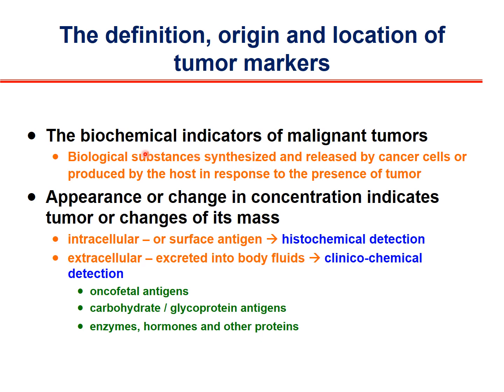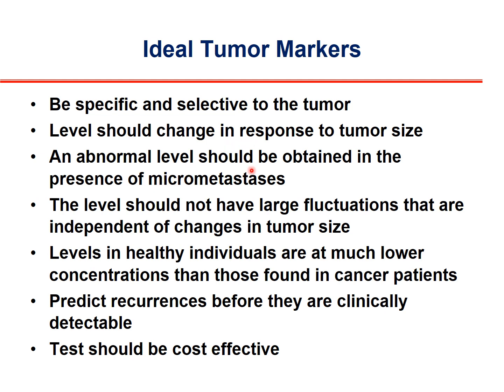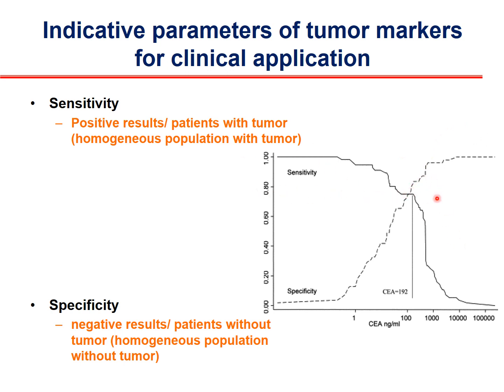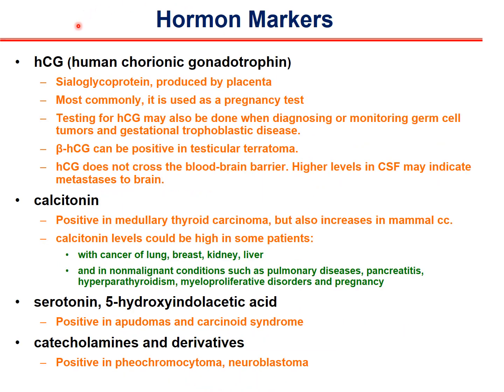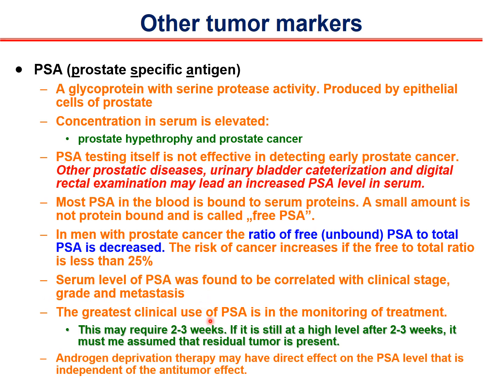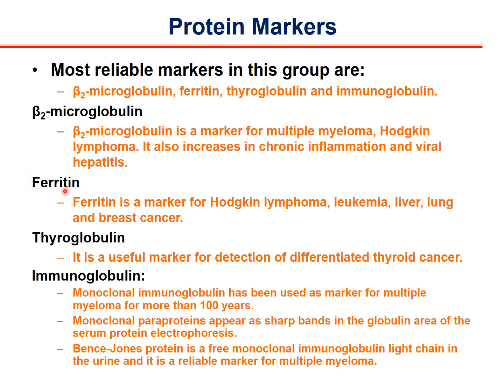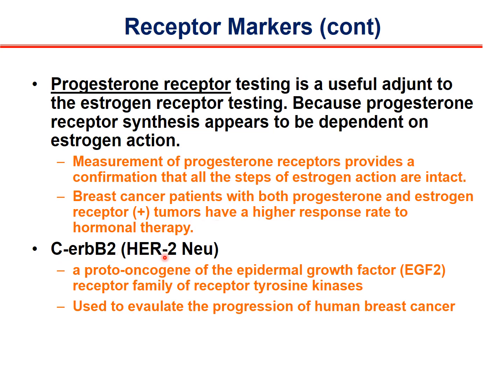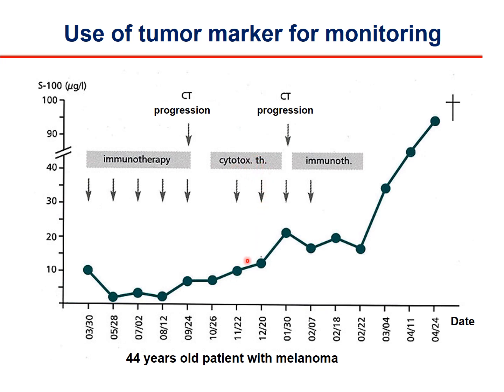Tumor markers in practice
The role of tumor markers in clinical diagnosis.